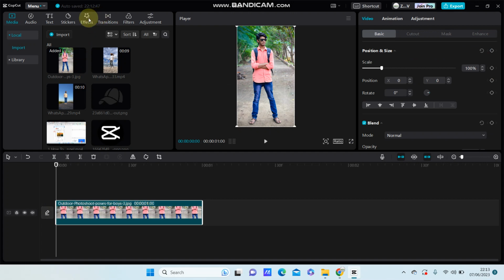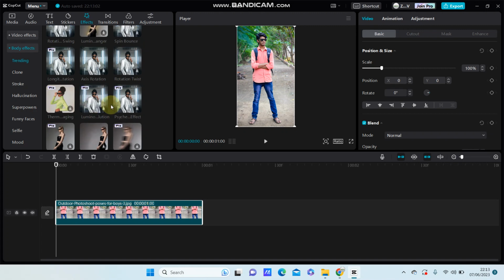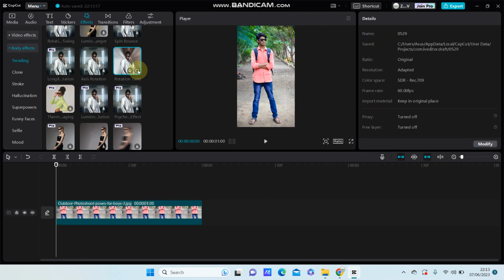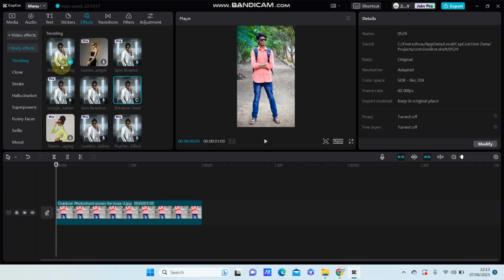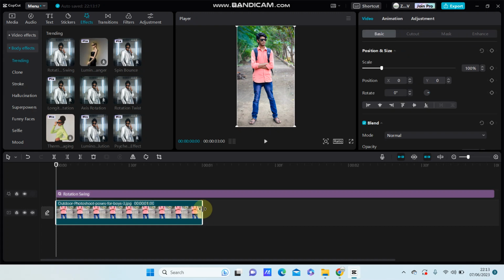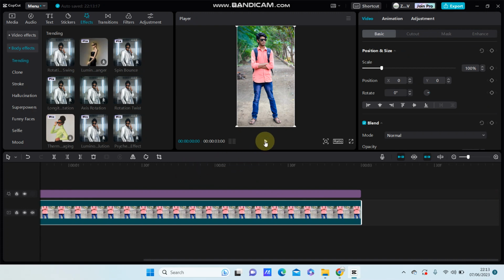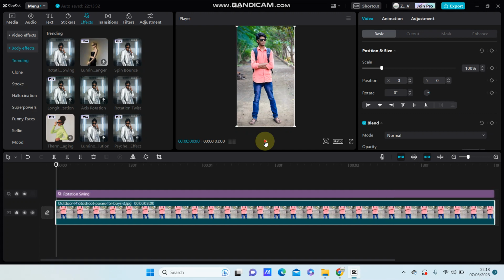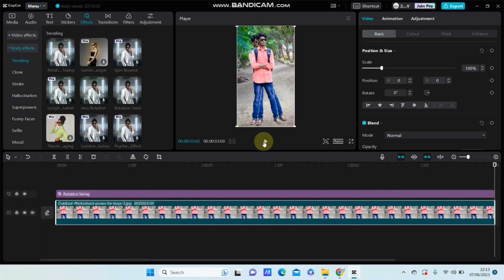How to Make Rotation Swing Effect in CapCut PC? Video Edit Tutorial for Beginners in CapCut PC!